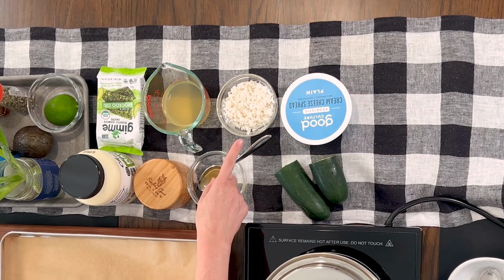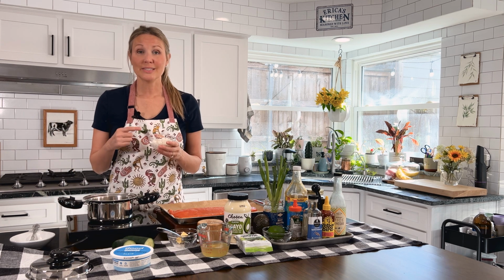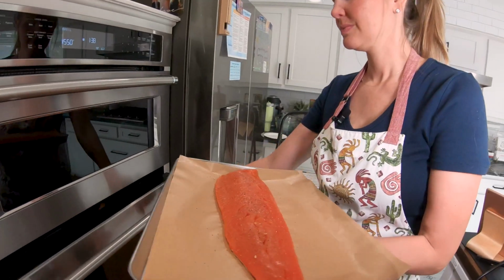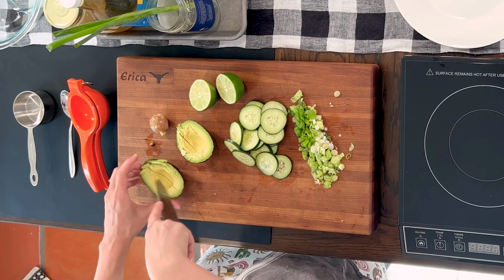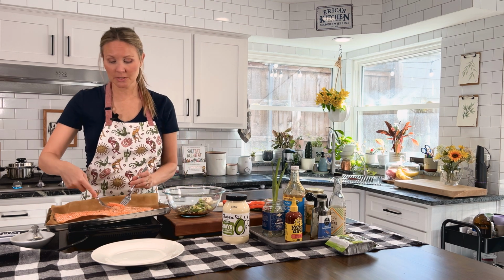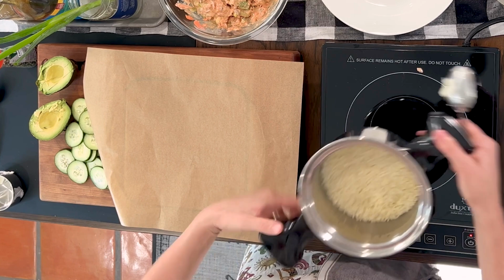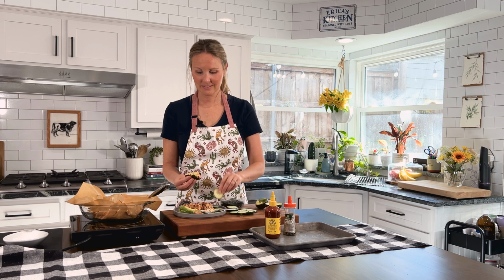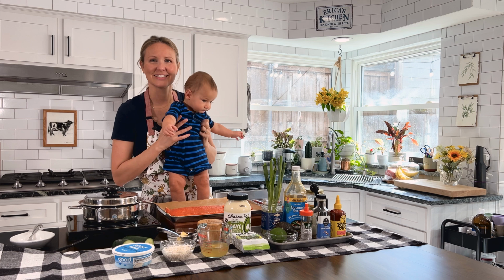Salmon Sushi Bake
Craving sushi but seeking a healthier, home-cooked alternative? Look no further than our Healthy Salmon Sushi Bake! This delicious, wholesome dish combines baked salmon with bone broth rice and a medley of fresh toppings. Enjoy a warm, satisfying bowl of sushi-inspired goodness that's as easy to make as it is nutritious!

1. Bone Broth (Beef or Chicken)
Rich in Collagen: Bone broth is packed with collagen, which supports skin elasticity, joint health, and gut lining. Collagen also helps maintain the structure of connective tissues and can improve joint health.
2. Grass-Fed Butter
Healthy Fats: Grass-fed butter is rich in omega-3 fatty acids and conjugated linoleic acid (CLA), both of which are anti-inflammatory and help improve cardiovascular health.
3. Basmati Rice
Carbohydrates: Rice provides a good source of complex carbohydrates, which are essential for sustained energy levels. Basmati rice has a lower glycemic index than other types of white rice, which helps prevent blood sugar spikes.
4. Salmon
High-Quality Protein: Salmon is an excellent source of protein, which is crucial for muscle building, tissue repair, and overall body function.
Omega-3 Fatty Acids: Rich in DHA and EPA, omega-3s are essential for heart health, reducing inflammation, supporting brain function, and promoting skin health.
5. Whole Milk Cream Cheese
Calcium: It provides a source of calcium, which is important for bone health and muscle function.
6. Green Onions
Rich in Antioxidants: Green onions are packed with antioxidants, such as flavonoids, that help fight free radicals and reduce inflammation.
7. Lime Juice
Alkalizing: Despite being acidic, lime juice has an alkalizing effect on the body, which helps balance pH levels and support digestion.
8. Furikake Seasoning
Mineral-Rich: Furikake seasoning typically contains seaweed, sesame seeds, and salt. Seaweed is high in iodine and other minerals, such as magnesium and calcium, that support thyroid health and hydration.
9. Roasted Seaweed
Nutrient-Dense: Seaweed is an excellent source of iodine, which is essential for thyroid function. It also provides minerals like calcium, magnesium, and iron, which support bone health and energy production.
10. Cucumber
Hydration: Cucumbers are primarily water, making them excellent for hydration and skin health.
11. Avocado
Healthy Fats: Avocado is rich in heart-healthy monounsaturated fats, which help lower bad cholesterol levels and improve cardiovascular health.
12. Coconut Aminos
Rich in Amino Acids: It contains essential amino acids that support muscle growth, recovery, and overall bodily functions.
Gluten-Free: It's a gluten-free alternative to soy sauce, making it suitable for individuals with gluten sensitivities.
13. Toasted Sesame Oil
Anti-Inflammatory: Sesame oil has anti-inflammatory properties, which may help with joint health and skin conditions.
14. Avocado Mayonnaise
Healthy Fats: Made from avocado oil, this mayo provides heart-healthy monounsaturated fats.
No Additives: Avocado mayonnaise typically contains fewer additives and preservatives compared to traditional mayonnaise.
15. Sriracha
Metabolism Boost: Sriracha contains capsaicin from chili peppers, which can help boost metabolism and promote fat burning.

Hey Healthy Humans! 🌿

Our nourishing meal service features 4 fresh recipes every week plus access to an ever-growing library of chef-curated, whole-food recipes that are as healthy as they are delicious.
Each dish comes with easy-to-follow instructions and step-by-step videos from Chef E, making home cooking effortless and enjoyable—even for busy days. New recipes are released every Sunday, so there’s always something exciting to try!

✨ How It Works:
• All recipes feature hand-selected, clean ingredients.
• With one simple “Add Meal to Cart” button, your groceries are seamlessly added to your Amazon Fresh or Whole Foods Market cart.
• Sit back as your ingredients are delivered directly to your doorstep!
Ready to transform your weekly meals? Click below for more details and join us today!

Shop Chef E’s Favorite Things
Explore curated tools, products, and ingredients that Chef E loves!

About New Leaf Table:
At New Leaf Table, we’re passionate about creating a sustainable, enjoyable lifestyle that leaves diet culture behind. We believe eating whole, healthy food should be simple, empowering, and delicious. That’s why we’ve crafted a meal service that makes healthy eating accessible and stress-free—so you can thrive in your best health!

Let’s make healthy eating easy, fun, and totally stress-free—one recipe at a time! 🥗✨